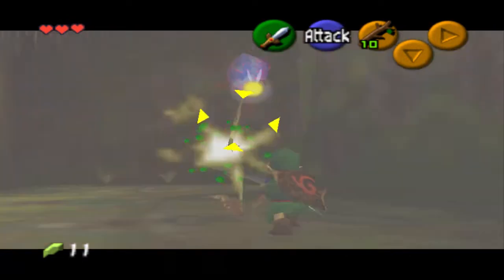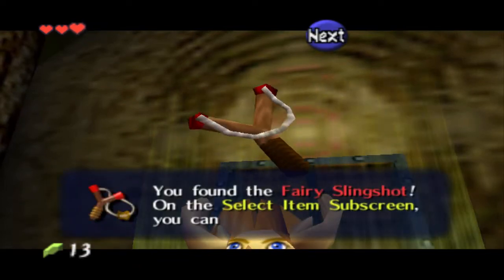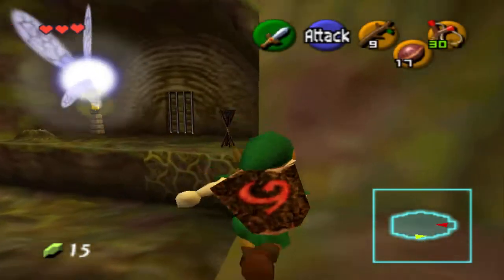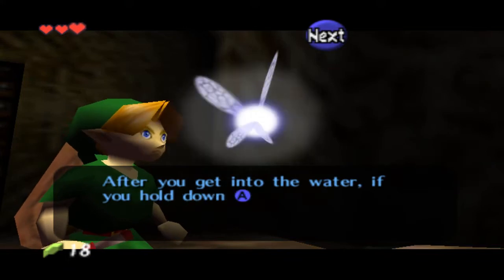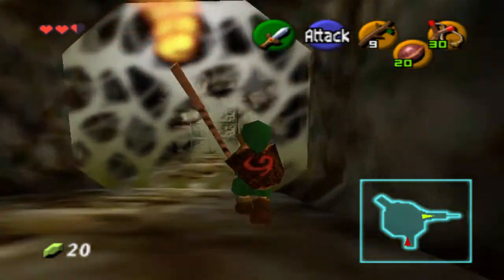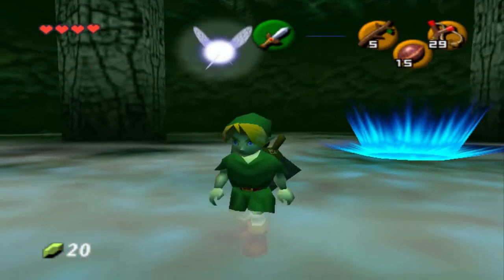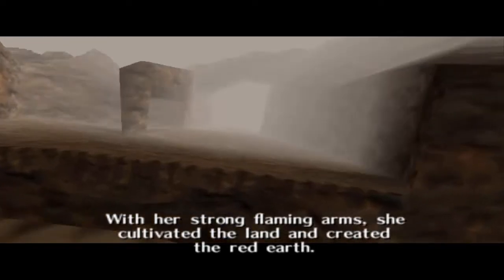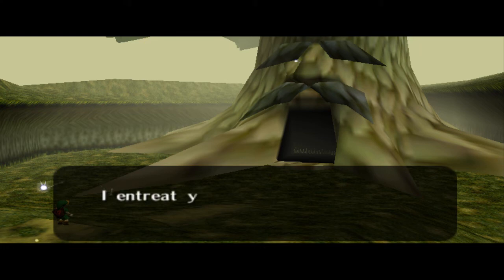The Legend of Zelda Ocarina of Time - Deku Tree [Episode 2]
Yo! I am feeling much better about doing commentary on my videos now. I also fixed the lag and delays of the video so It can be viewed better on Youtube. I'll try to fix my mic and stop the background noises too but I hate when people call and interrupt my recording. Thank you guys for watching!